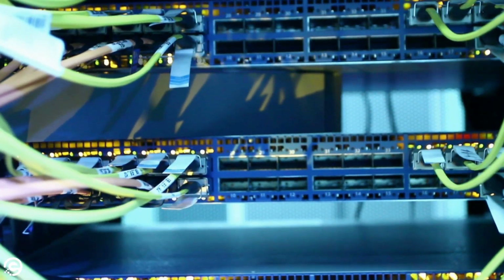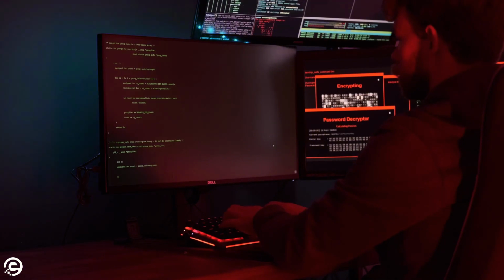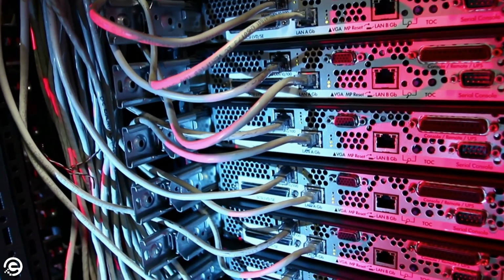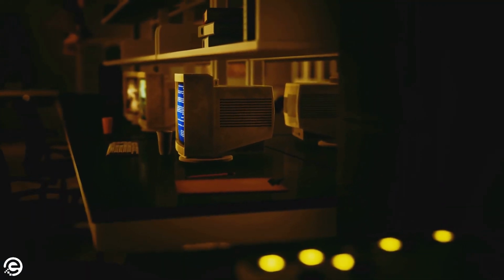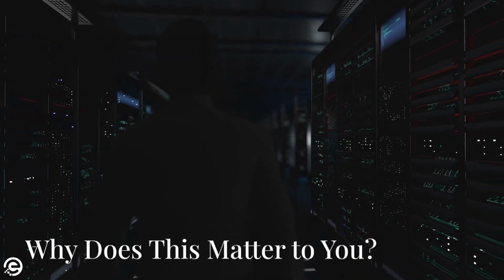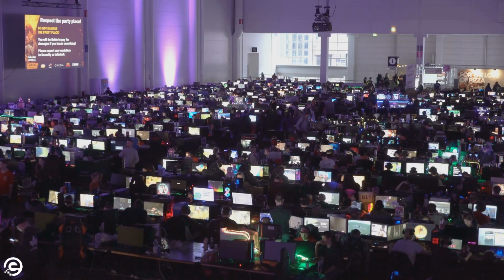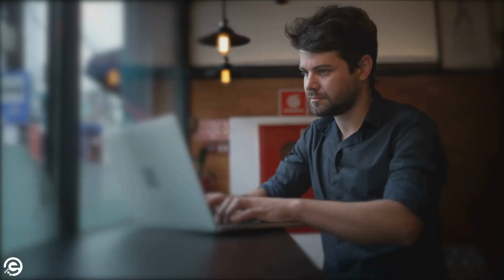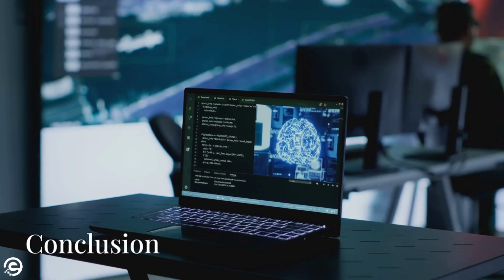Quantum Computers: The Future of Technology Explained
Curious about quantum computers but don't know where to start? In this video, we'll break down the complex world of quantum computing into simple, beginner-friendly concepts. Learn how quantum computers work, what makes them different from traditional computers, and why they're considered a revolutionary technology.

We'll explore key ideas like qubits, superposition, and entanglement-all explained in plain language. Whether you're a student, tech enthusiast, or just someone looking to understand the future of computing, this video is for you.

By the end, you'll have a clear understanding of quantum computers and their incredible potential to change the world.